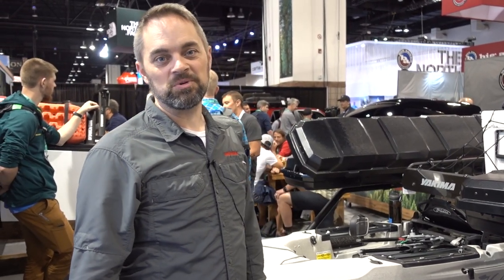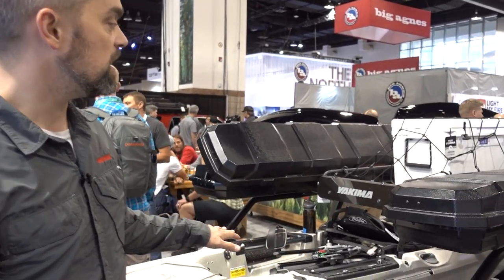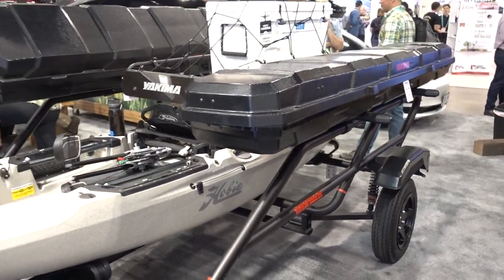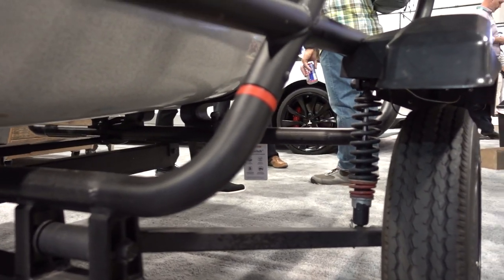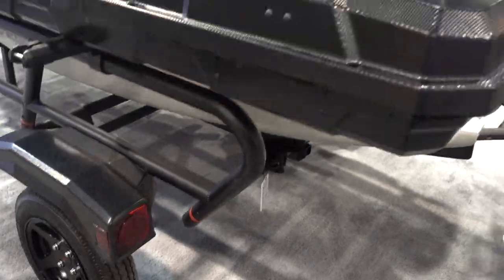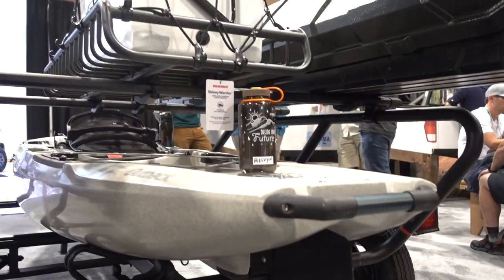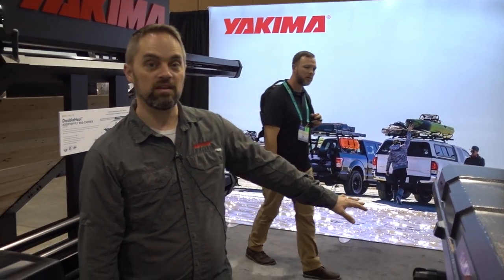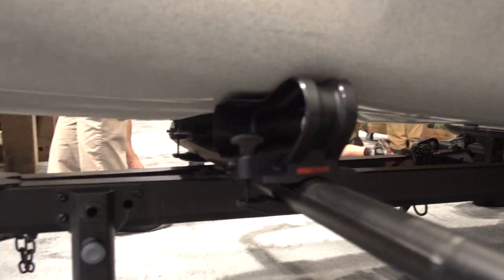Yakima Easy Rider | Kayak Trailer For Fishing Kayaks | Gear Preview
Check out Kayak Angler's first look at Yakima's kayak trailer, the Easy Rider Trailer.

Gear featured in this video: Yakima Easier Rider Kayak Trailer for Fishing Kayaks